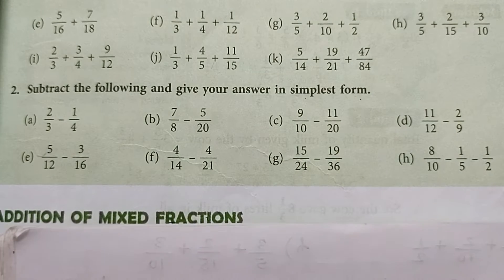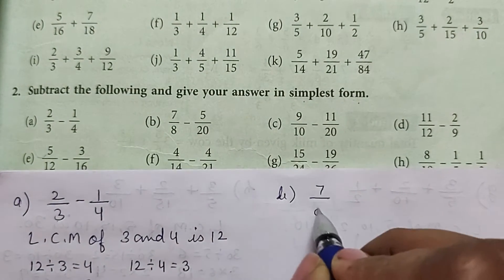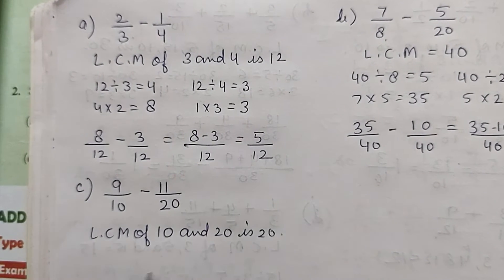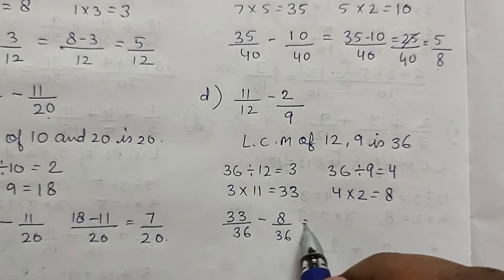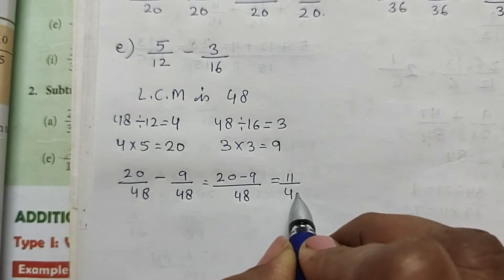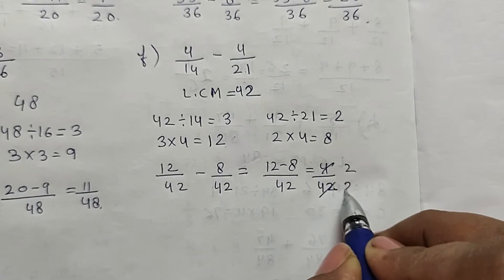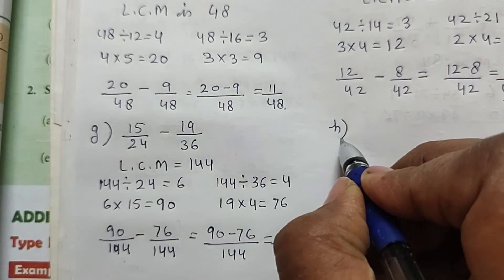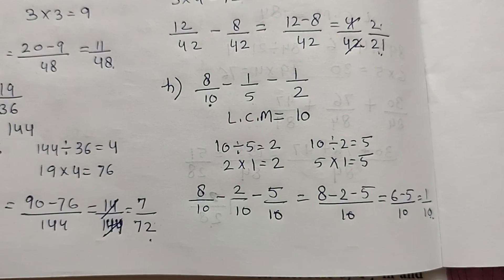Class 5 | New Learning Composite Mathematics | Chapter 7 | Self Practice 7B (Question 2)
With the help of this video you can understand and solve the question 2 of Self Practice 7B